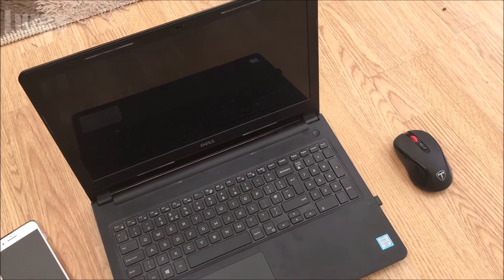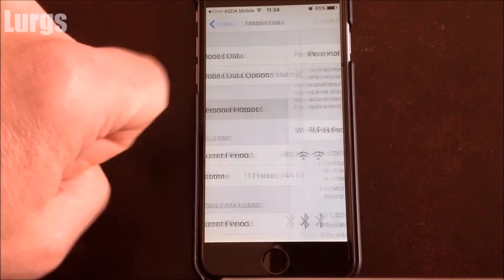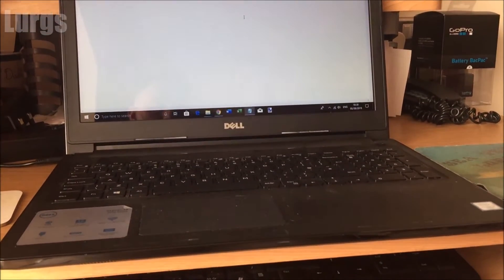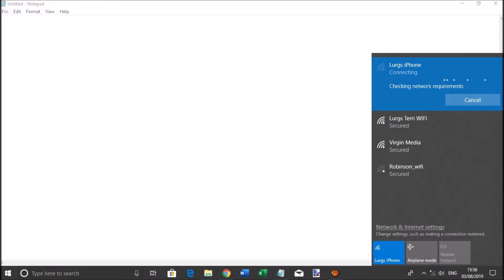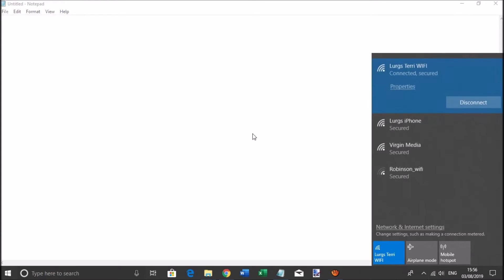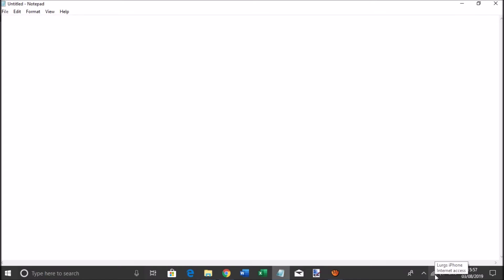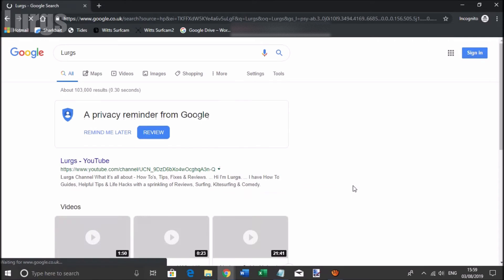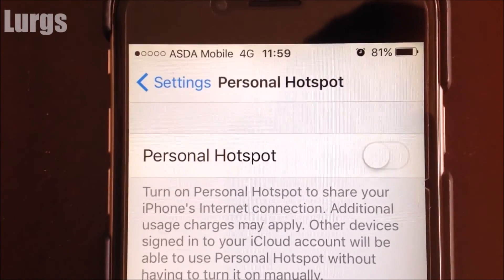How to connect Laptop to iPhone after Password Change - iPhone Hotspot Can't Connect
How to connect Laptop to iPhone after Password Change.
iPhone Hotspot Can't Connect to this Network problem.
In this video I will show you how to connect your Laptop to your iPhone hotspot after you have changed your iPhone personal hotspot password.
If your Laptop to iPhone hotspot is not working and you are getting the message 'iPhone hotspot can't connect' or 'can't connect to hotspot iPhone' then try the options in this Video.

Connecting your Laptop to your iPhone hotspot using your iPhone mobile data plan is really handy if you are away from a WIFI connection.

This video is showing and fixing the issue 'can't connect to iPhone mobile hotspot on a Windows 10 Laptop'.

It's a good idea to change passwords regularly.